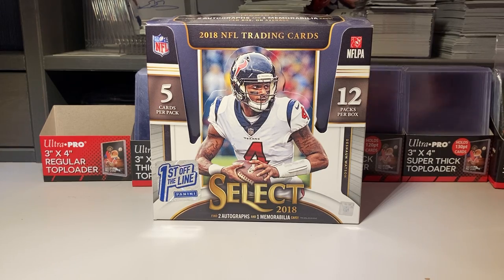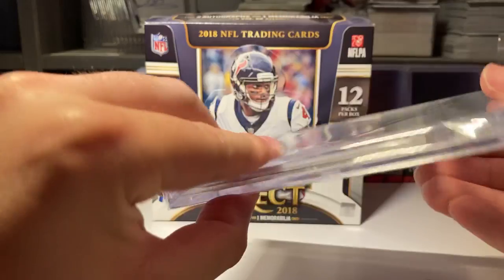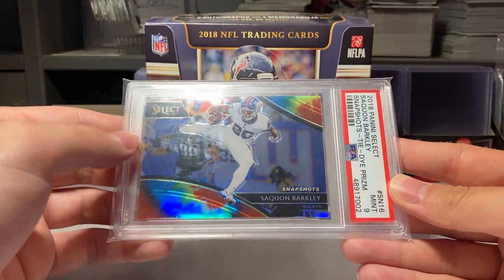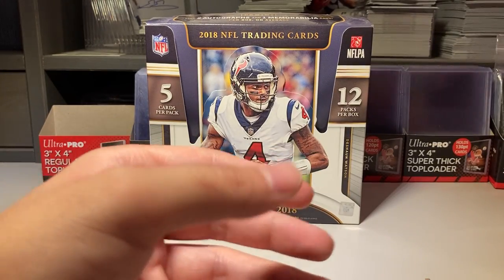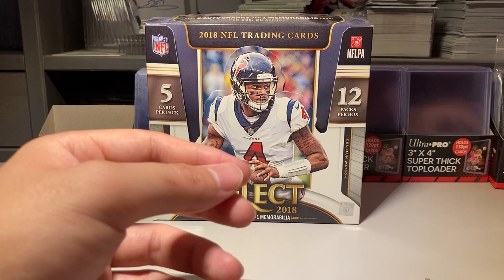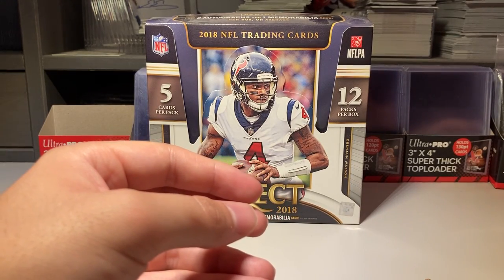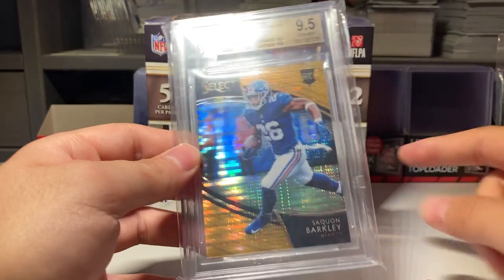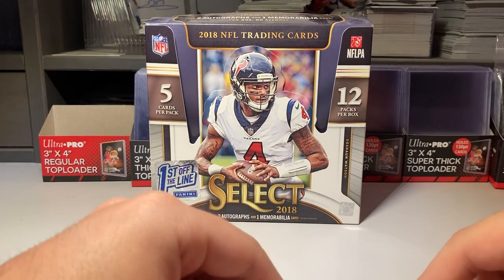My Top 10 Cards In My Collection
This was fun to put together. Hope you enjoy the video.